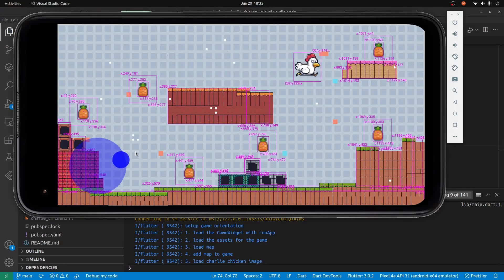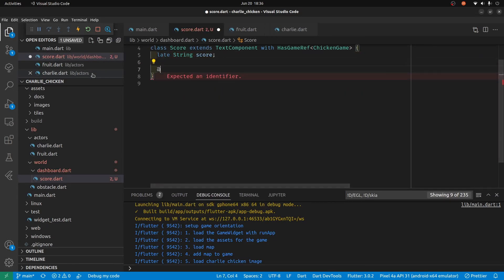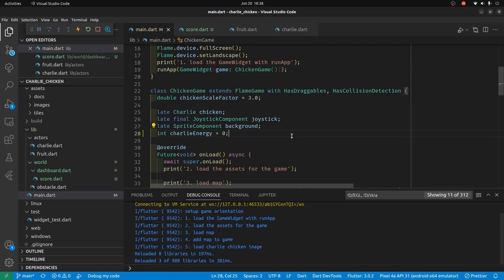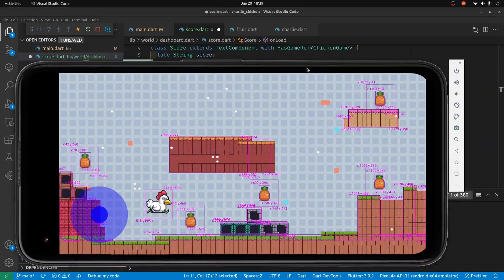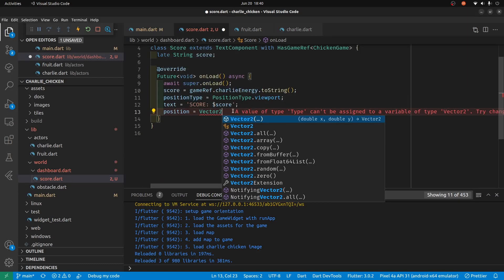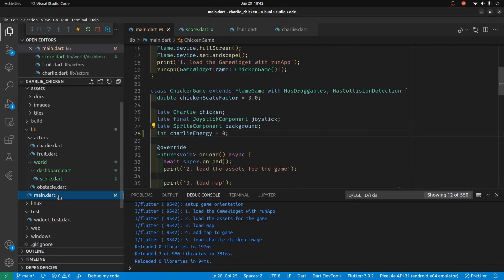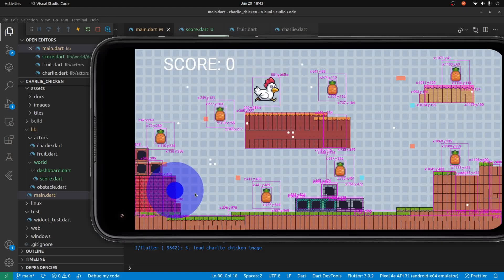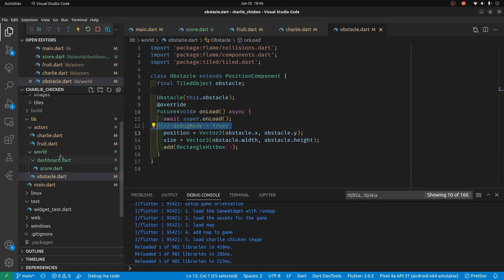15. Flame TextComponent for Score Dashboard in Flutter Games - Charlie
Use Flame's TextComputer with the built-in update loop to update a score when the player Charlie collides with the pineapple he gets energy from.